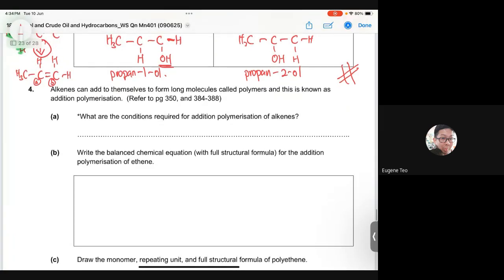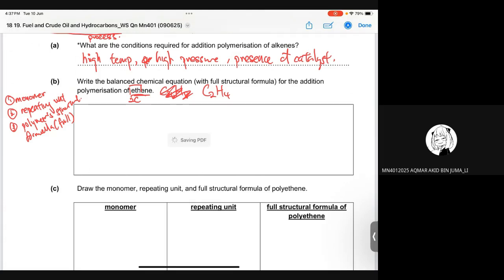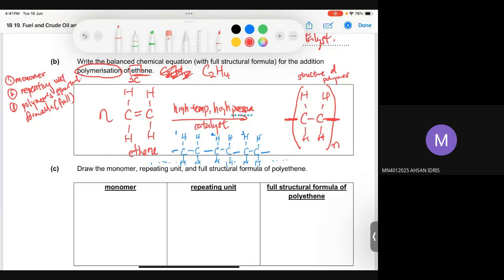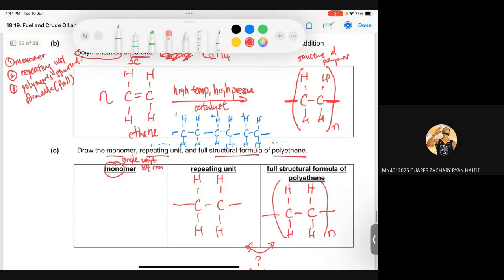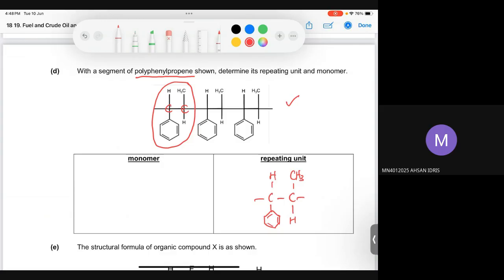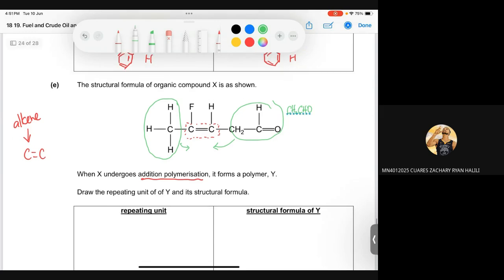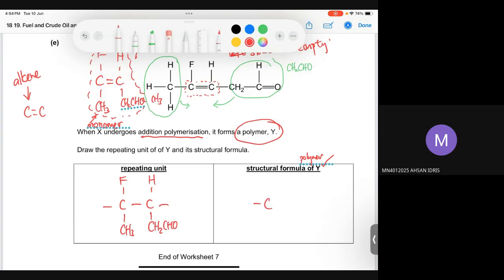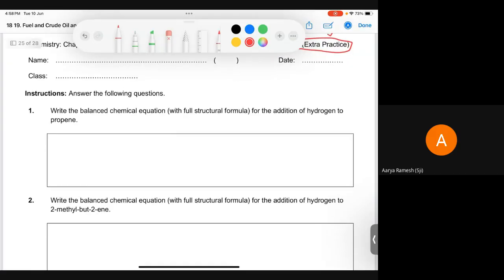19. Hydrocarbons (Part 5)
This lesson delves into the process of addition polymerisation. You will learn to define and identify key components like the monomer and the repeating unit, and how to represent the final polymer with a structural formula. The video clarifies how to manage various groups attached to the double bond during polymerisation. By the end, you will be able to deduce the monomer from a given polymer structure and vice versa, and apply your knowledge to a range of practice questions.